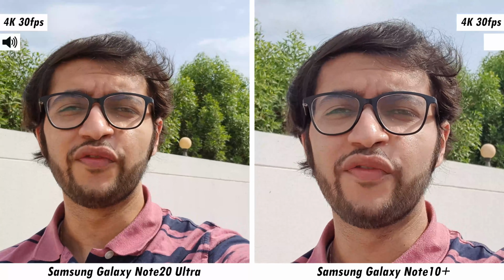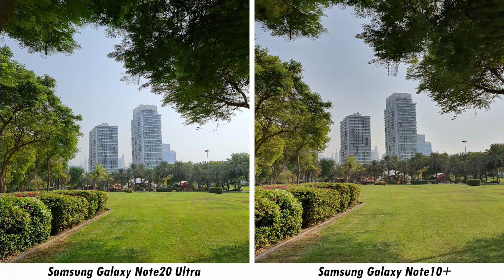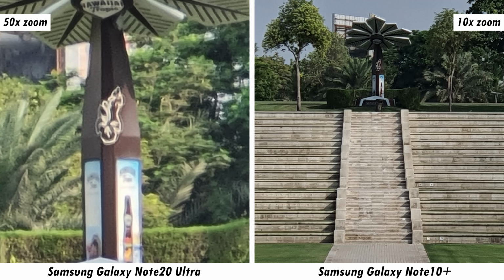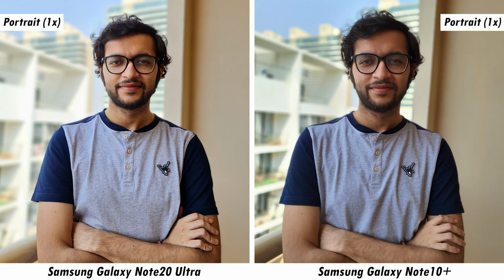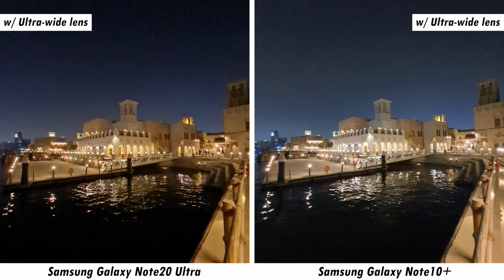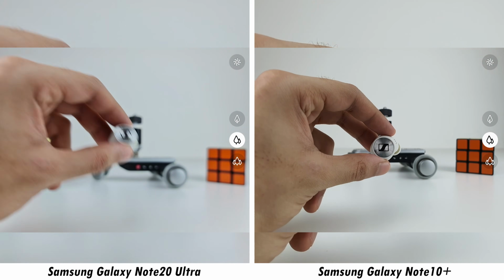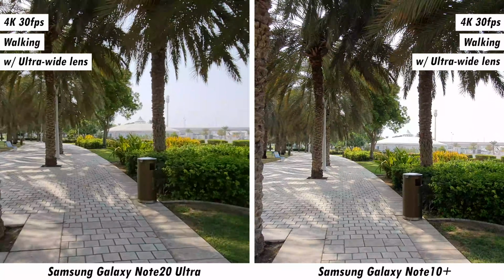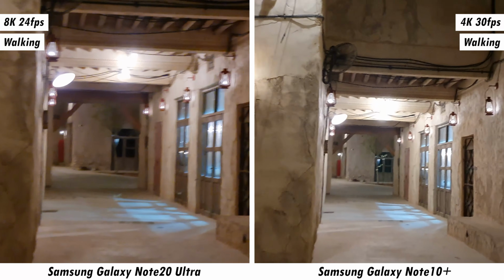Samsung Galaxy Note20 Ultra (Exynos) vs Samsung Galaxy Note10+: Ultimate Camera Comparison!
The Samsung Galaxy Note20 Ultra is a huge upgrade over the Galaxy Note10+ on paper, especially when it comes to camera and optics. It features a high resolution 108MP sensor and 50x zoom, two main features the Note10+ does not have. However, how much of a difference do those changes make in real world performance?